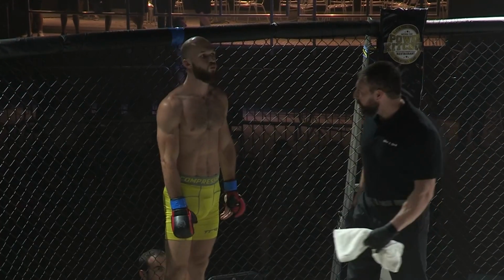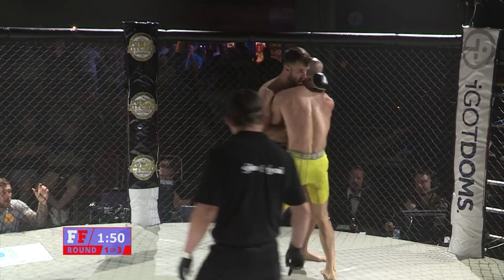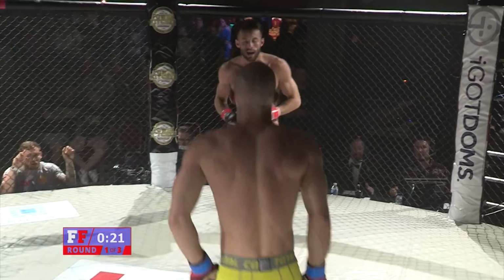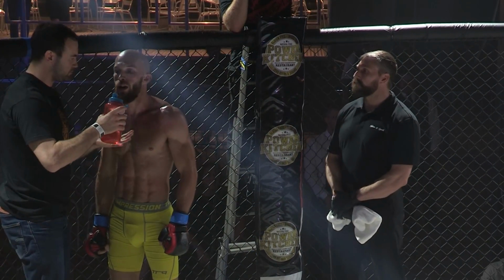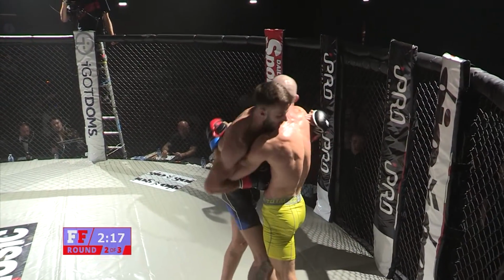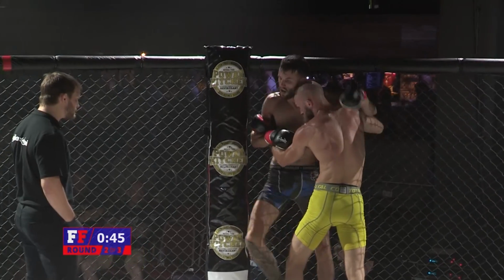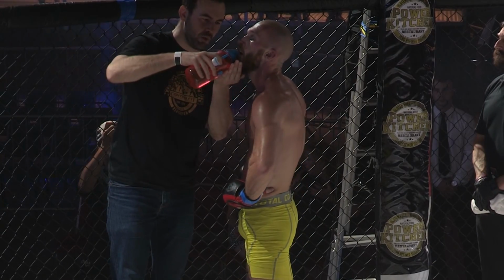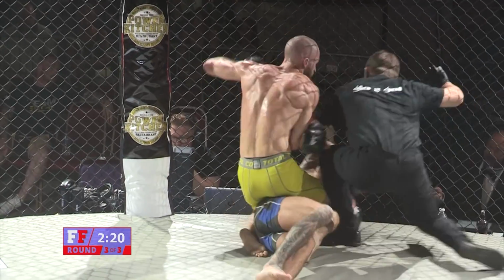Fight Festival - Stef Murray vs. Tom Peel